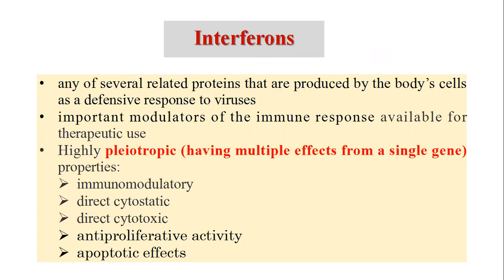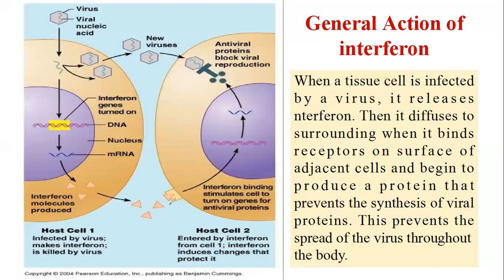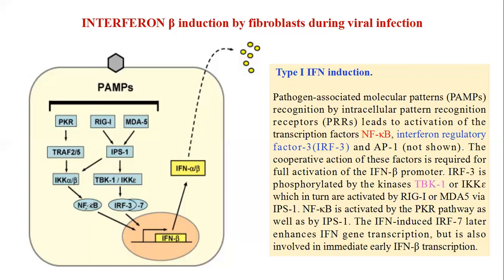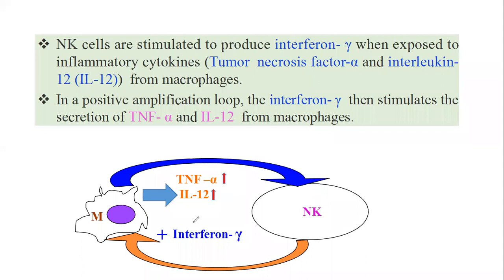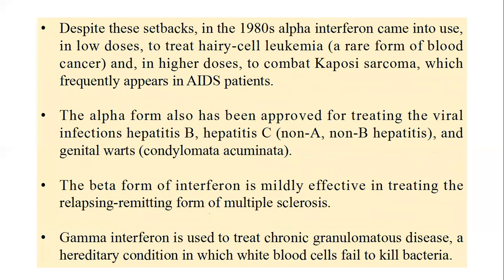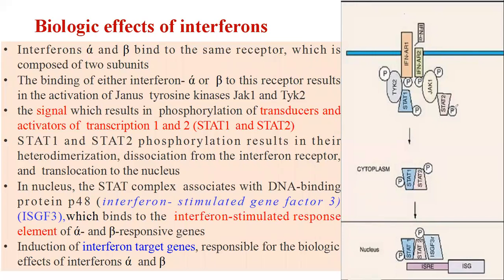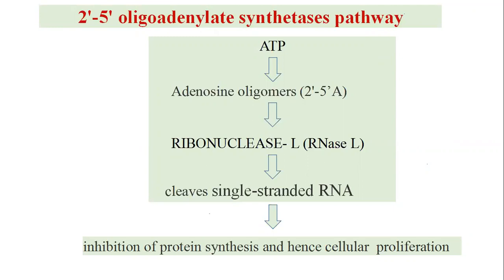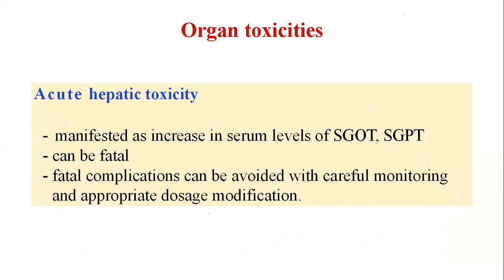BMBC202 MODULE V PART 2